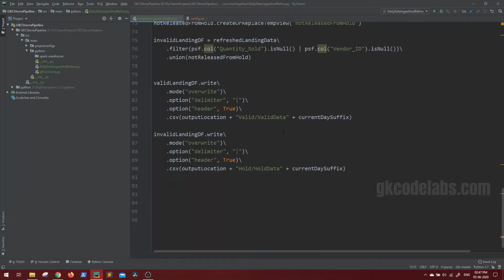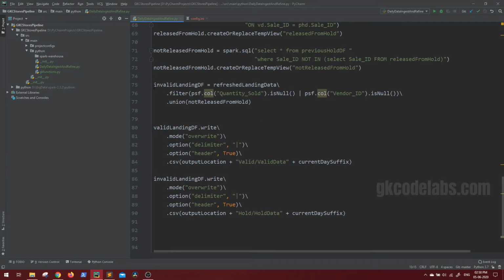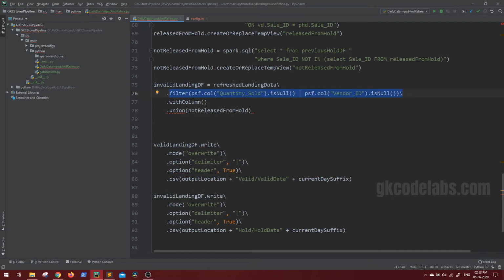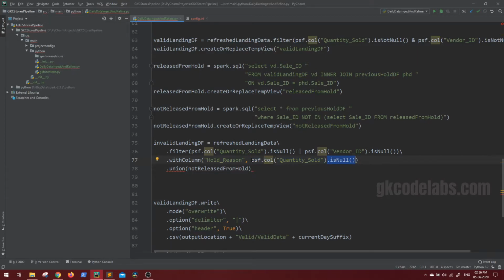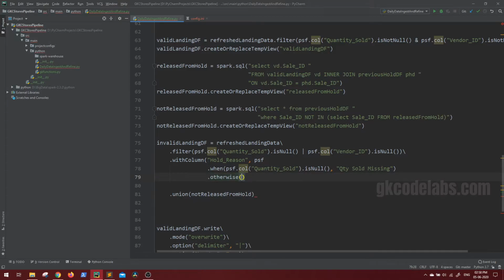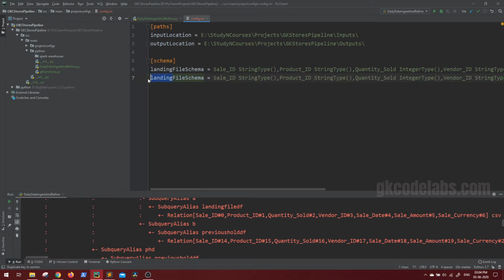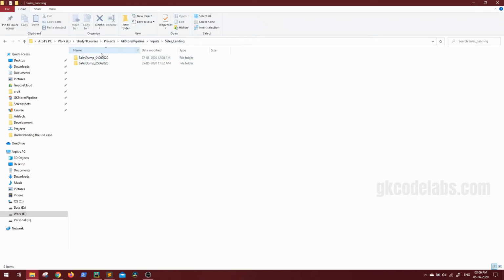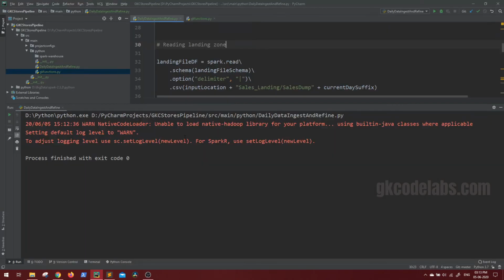bmkmanoj_11 Adding New Columns